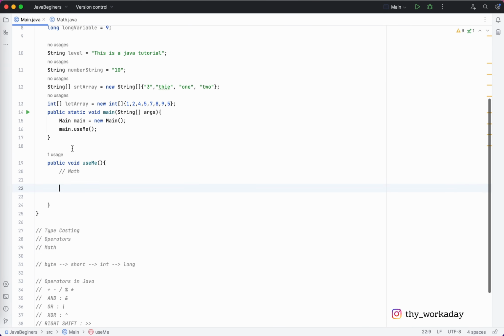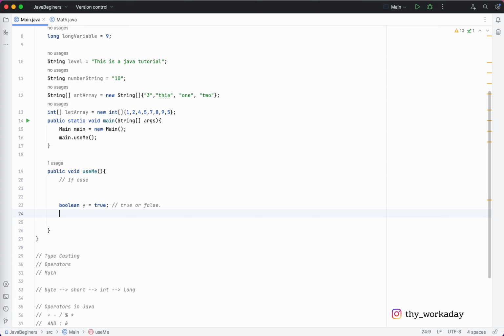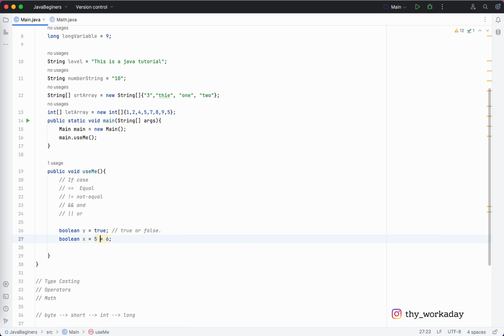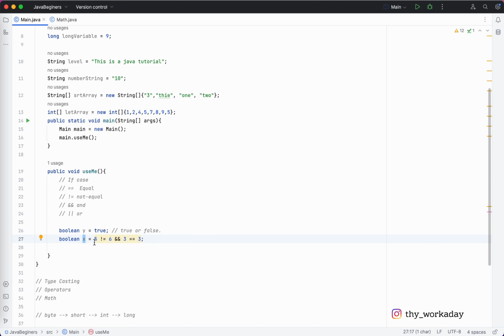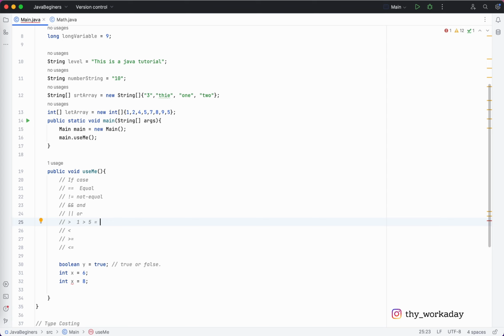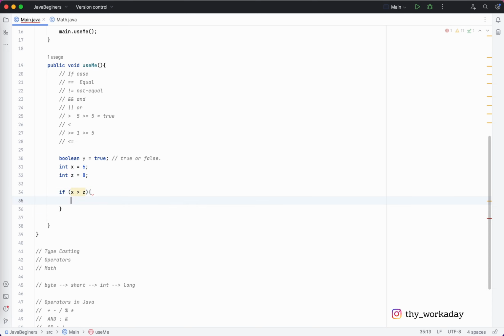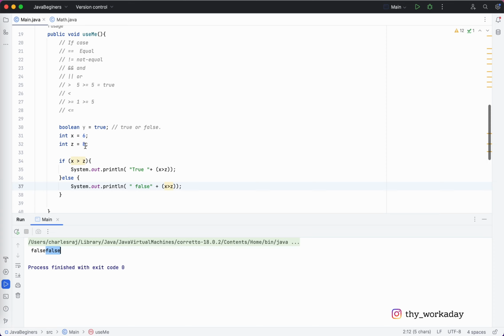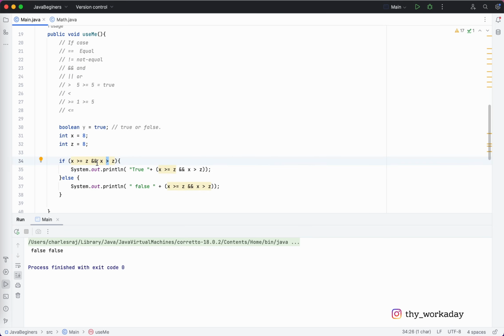Java Tutorial for beginners - 5 : Explained IF CASE in java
Welcome to our in-depth tutorial on the "if" statement in Java! If you're looking for a detailed explanation of how to effectively use the "if" case in Java programming, you've come to the right place.

In this video, we leave no stone unturned as we walk you through the ins and outs of the "if" statement. We start with the basics, covering the syntax and structure of an "if" statement. Then, we delve into conditional expressions and logical operators, enabling you to write powerful and flexible conditions.

We provide real-world examples and practical scenarios to help you understand how to use "if" statements effectively in your Java programs. Whether you want to execute different blocks of code based on specific conditions, validate user input, or implement complex decision-making logic, the "if" statement is an indispensable tool.

Throughout the tutorial, we discuss related concepts such as "if-else" statements, nested "if" statements, and the "else-if" ladder. We also share best practices and common pitfalls to avoid, ensuring you write clean, readable, and maintainable code.

No matter your level of Java programming experience, this tutorial caters to all skill levels. Whether you're a beginner seeking a solid foundation or an experienced developer looking to brush up on your skills, this video has something for everyone.

So, if you're ready to master the "if" statement in Java and take your programming skills to the next level, click play now and join us on this enlightening journey.